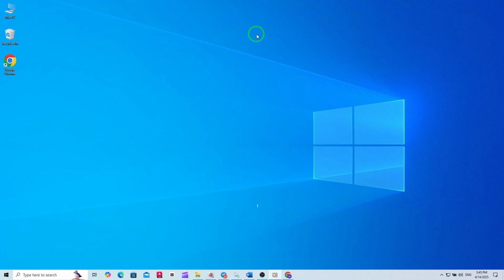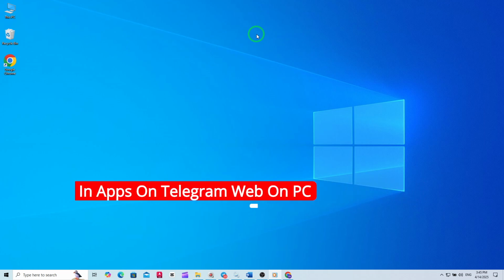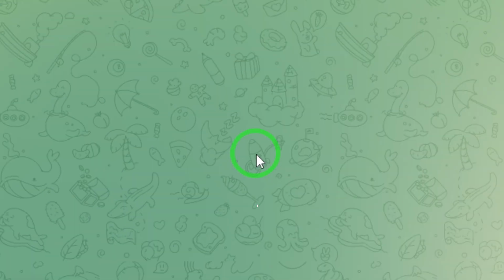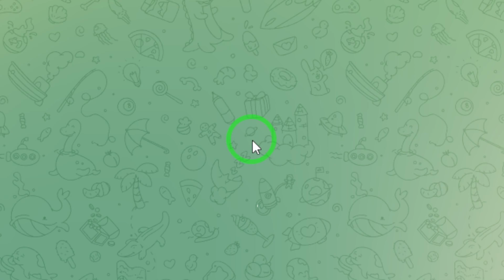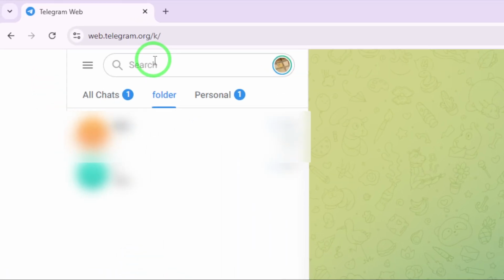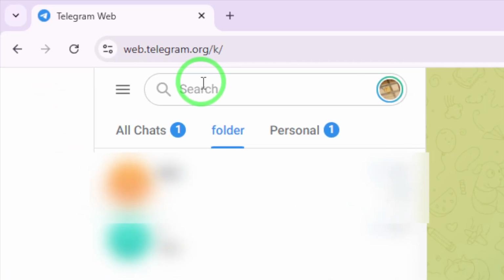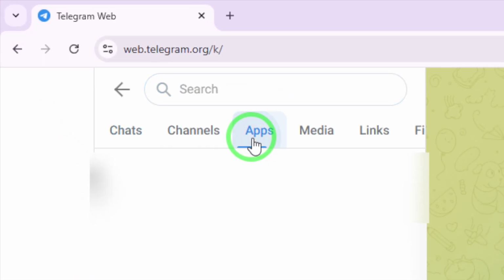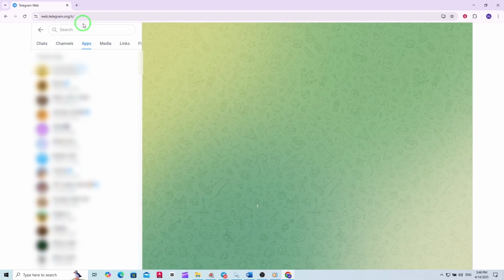How To Search In Apps On Telegram Web On PC (New Update)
Learn how to search within apps on Telegram Web for PC using the new update. This guide walks you through the simplified process to quickly find messages, media, or specific content within your Telegram apps. Follow these steps:

1. Open Telegram web

2. Click on the Search bar

3. Choose Apps

4. Search for what you want

Optimize your Telegram experience by mastering app-specific searches directly from your desktop. This method ensures efficient navigation and saves time when accessing important conversations or files.-
Timeline:
00:00 Start
00:12 How to do it
01:05 End